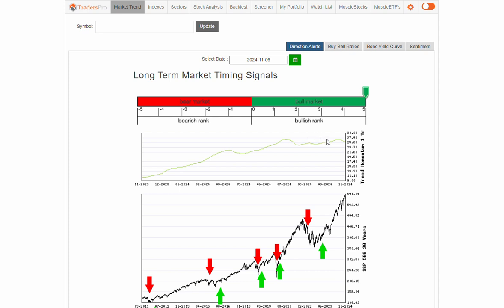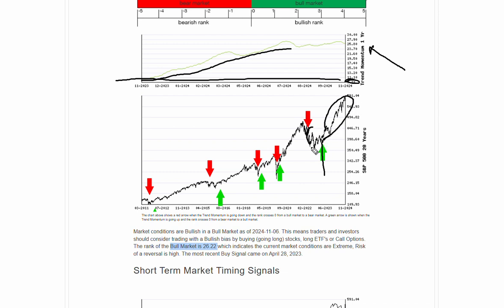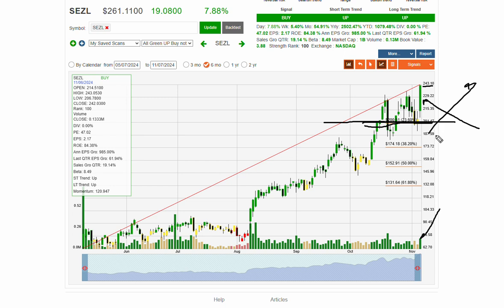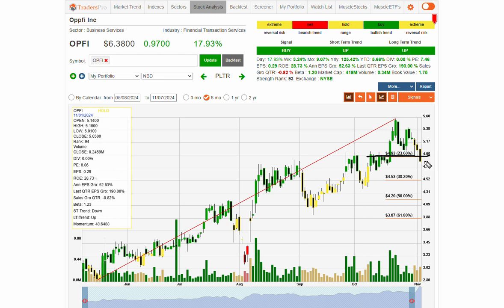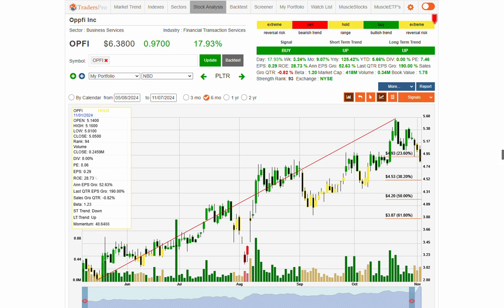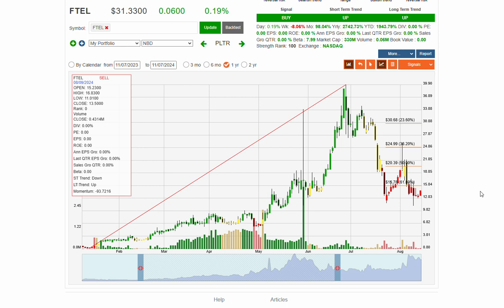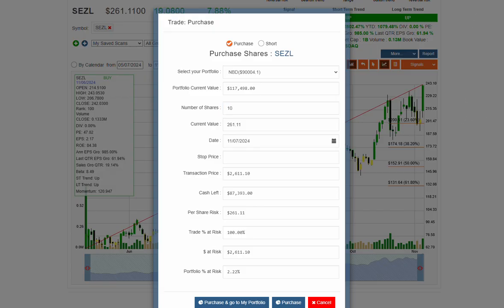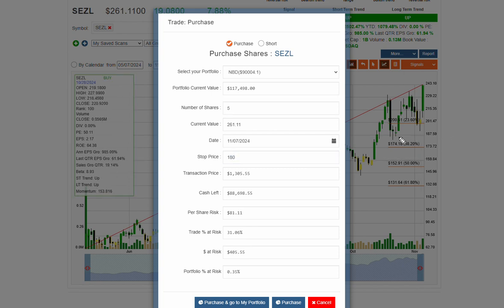Stop Loss or no Stop Loss?